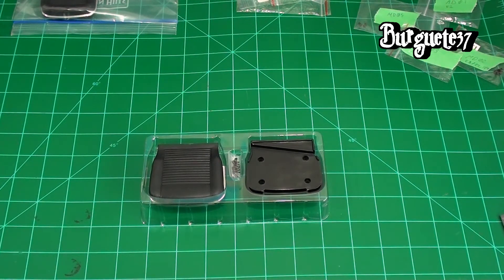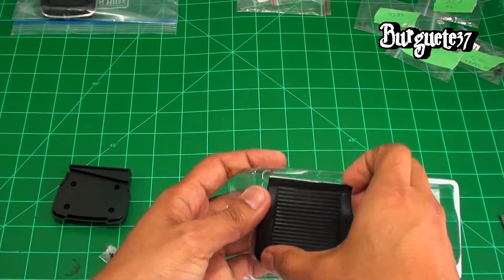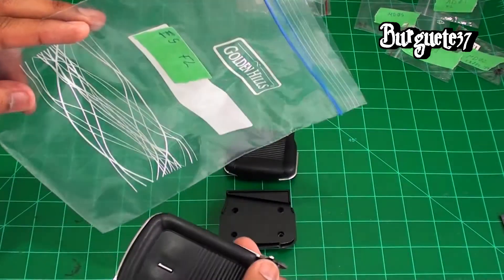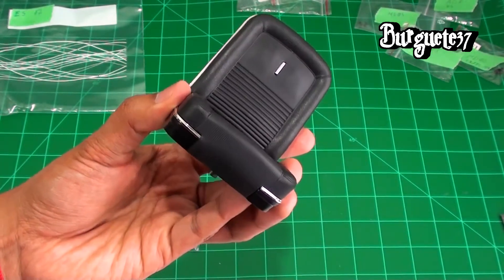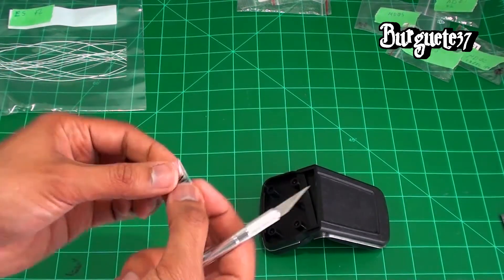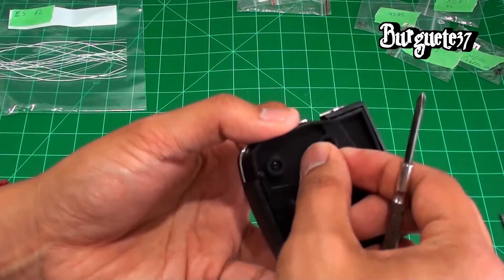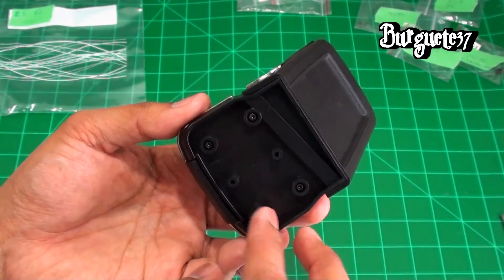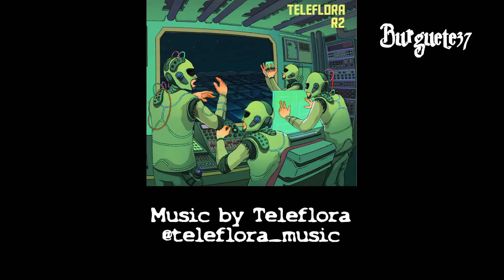Mustang Shelby GT500 1967 Entrega 12 Mexico - Base asiento conductor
Video Diario de Construcción del modelo Escala 1:8 del Ford Mustang Shelby GT500 1967 de la Editorial Planeta DeAgostini México - Entrega #12

Entrega #12 contiene  la base del asiento del conductor que consta de 2 partes, la parte superior de la base o cojín y la parte inferior de la base. Con ésta entrega se terminará el ensamble del asiento del conductor.

Éste modelo está muy bien detallado, cuenta con puertas, cofre y cajuela que se abren, detalles interiores, motor, suspensión y sistema de frenos y escape. También los faros delanteros y las calaveras encienden y cuenta con sonidos del motor y de claxon. El modelo a escala una reproducción de uno de los autos deportivos o Muscle cars más icónicos del mundo .

La serie consta de 100 Entregas o fascículos semanales, aunque ultimamente Planeta los está liberando quincenalmente y en ocasiones cada 3 semanas.

El Shelby GT500 de 1967 fue el primer modelo construido por Carroll Shelby que contaba con 355 caballos de fuerza. Siendo ya un auto clásico, el Shelby GT500 creció su fama aún más gracias a su aparición en la Pelicula "Gone in 60 Seconds" o "60 segundos" filmada en el año 2000 donde aparece modificado y bajo el nombre de "Eleanor".

Musica de Teleflora, grupo Mexicano originarios del Estado de Puebla - Teleflora Music

Video, edición y grabación Burguete37 2017.